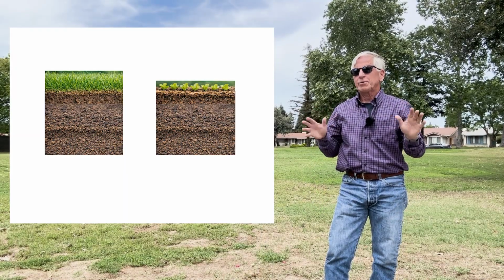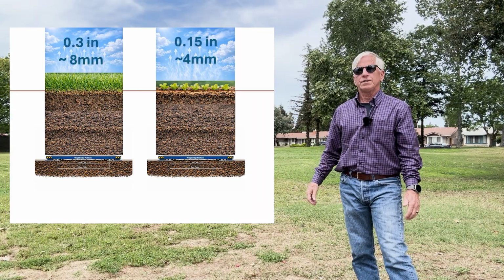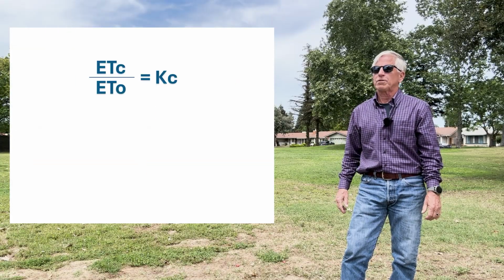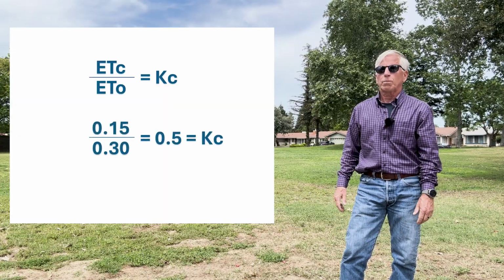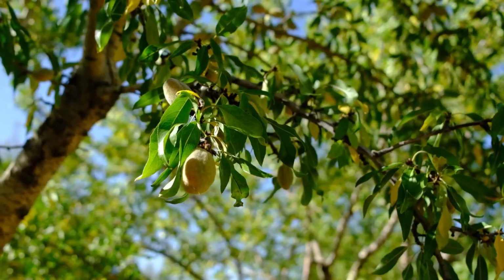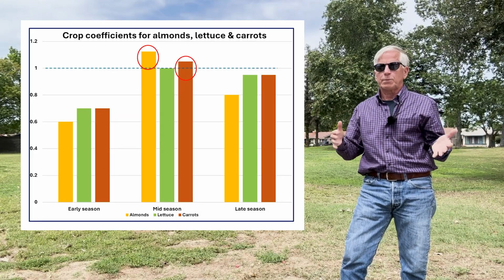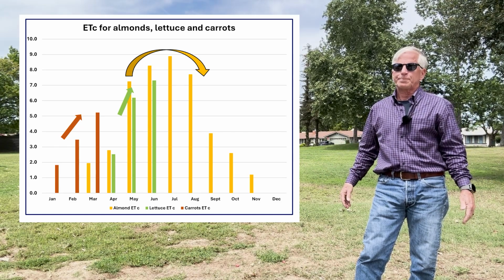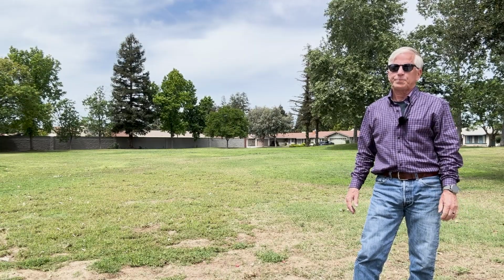Episode 4 – Evapotranspiration ET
Evapotranspiration isn’t exactly a headline-grabber, but if you care about irrigation efficiency and applying water properly, it’s one of the most important concepts to understand. In this video, I walk through the jargon that often surrounds the term evapotranspiration and break it down into clear components with practical ideas.

Think of ET as a foundation, once you understand it, tools like soil moisture sensors, plant-based measurements, and other technologies start to make a lot more sense and become far more useful. The goal isn’t complexity, just clear definitions and solid fundamentals so you can approach irrigation with greater confidence and less guesswork.